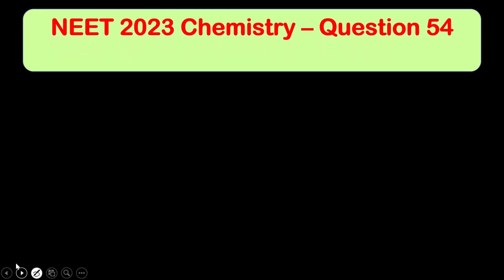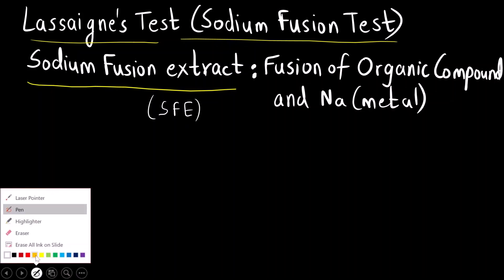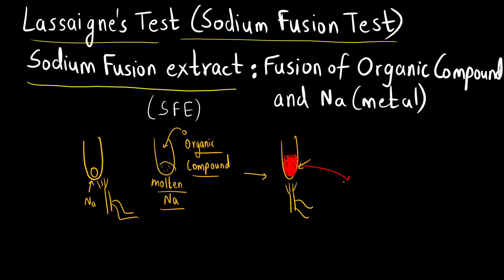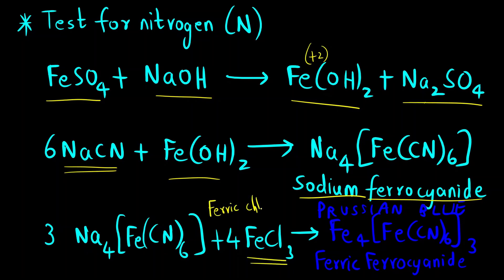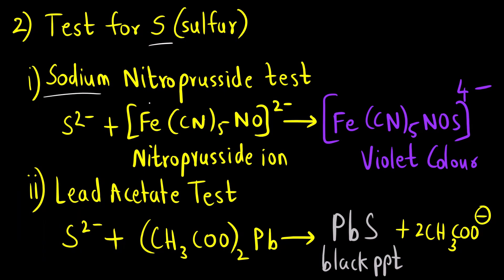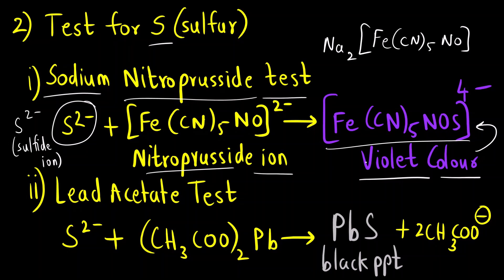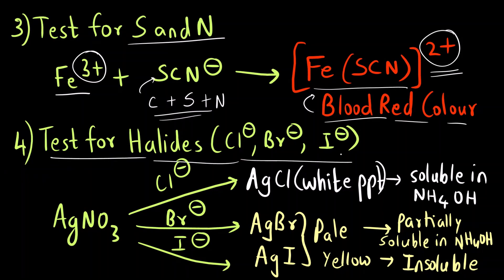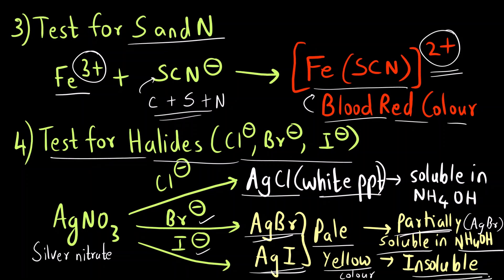Lassaigne's Test (Sodium Fusion Test) | Sodium Nitroprusside Test | NEET 2023-Question 54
Hello Everyone!!!

In today's video, we are going to learn how a sodium fusion test or Lassaigne's Test is used to detect nitrogen (N), sulfur (S), both N and S, and halides (chloride, bromide, iodide).